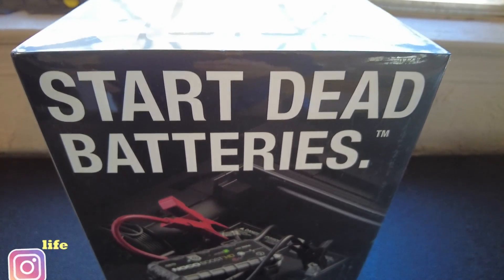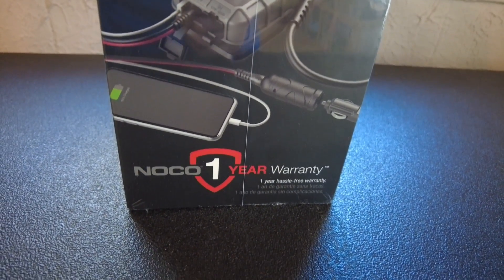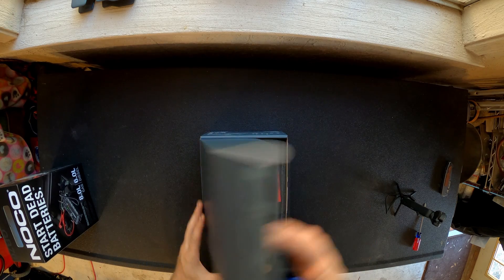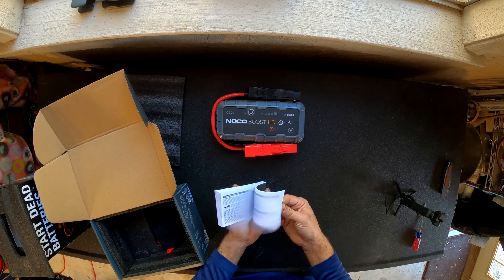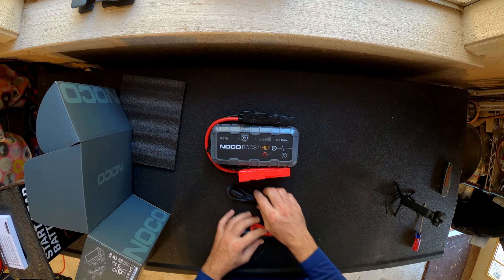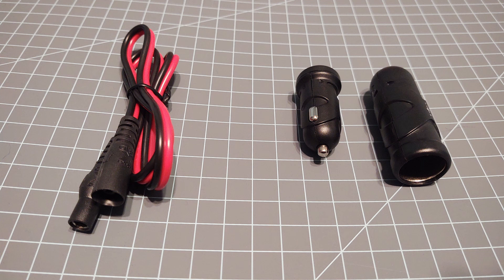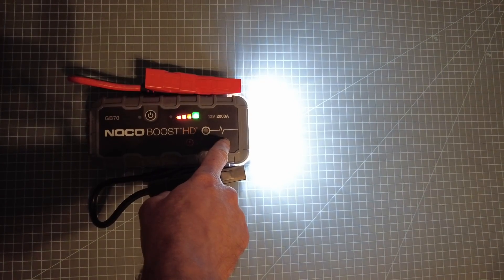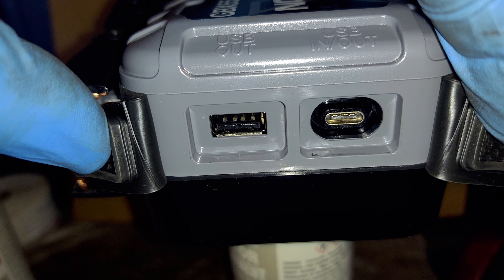Unboxing the NOCO GB70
Was there something I missed or question you have,

Camera man -- me of course

Voice over by me also, this is a one man show you know.
DaVinci resolve